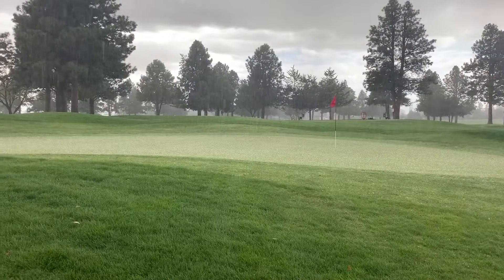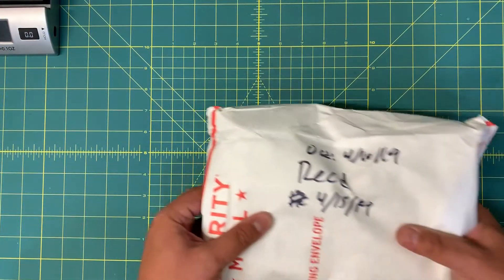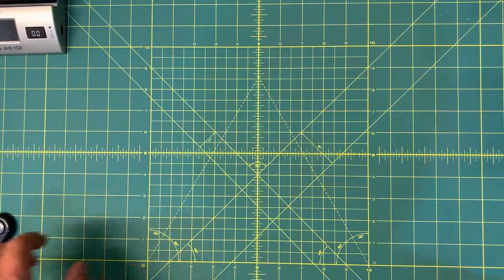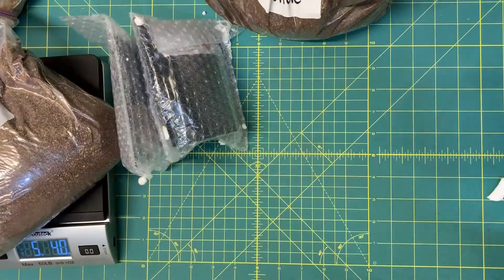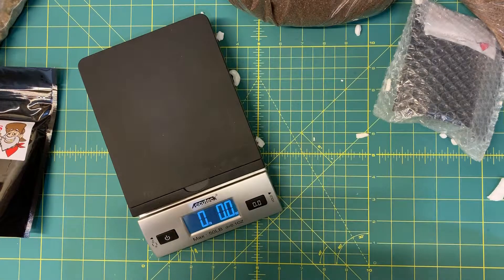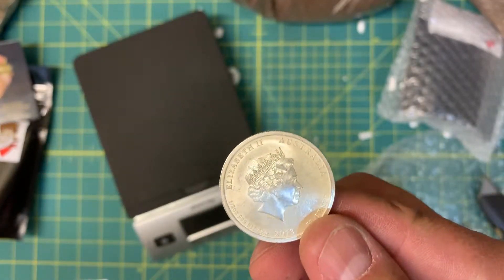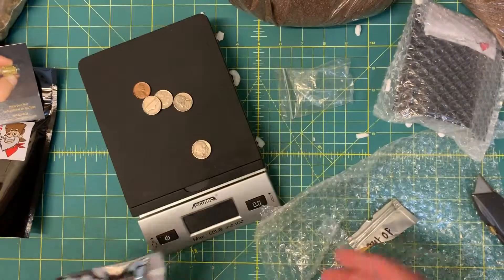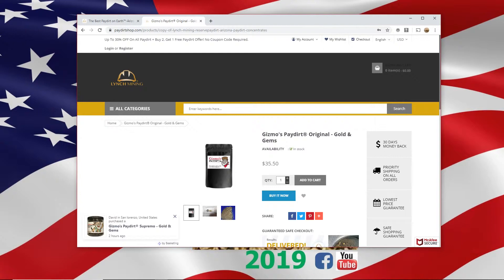CHRISTMAS IN APRIL!!!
Haven't had much time to do reviews in the last few weeks, so I thought I'd post a quick video to show what all came in during that time that I will post reviews for soon.  Should be able to get up to the claim soon, too, so standby for that as well!